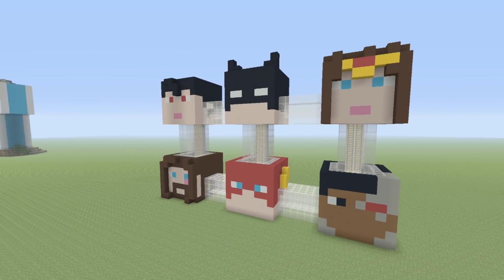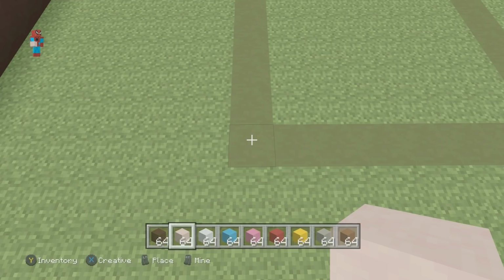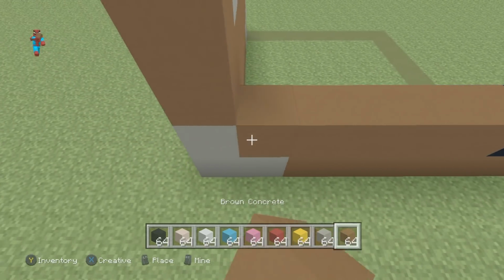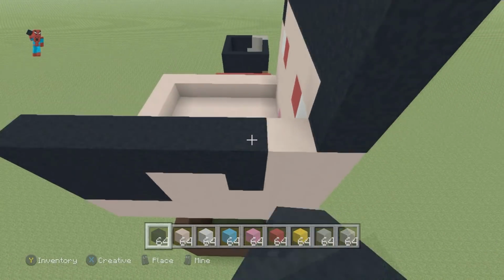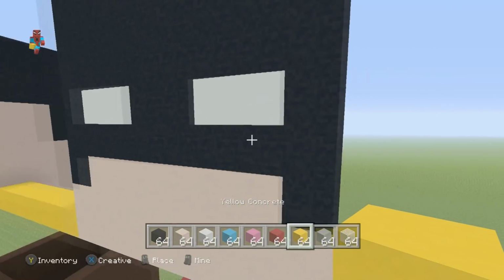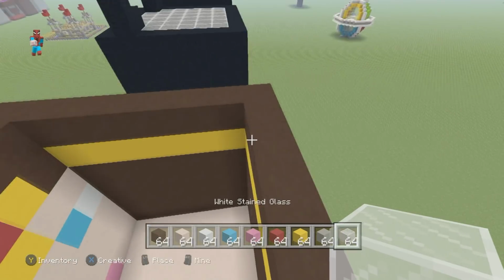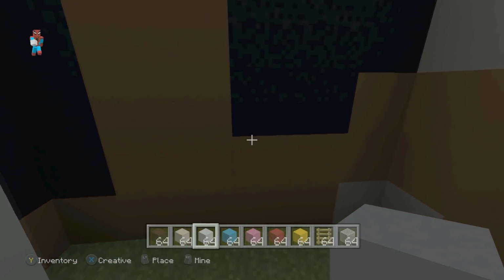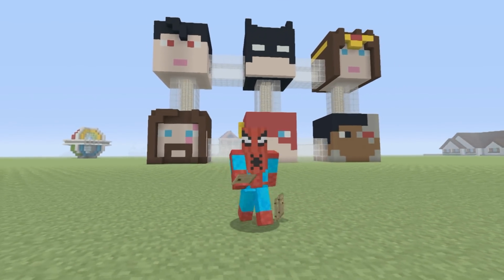Minecraft Tutorial: How To Make A Justice League House "Justice League Movie"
in this video i show you how to make a justice league themed house incorporating superman, batman, wonder woman, aquaman, flash and of course cyborg! please leave a like if you like it!